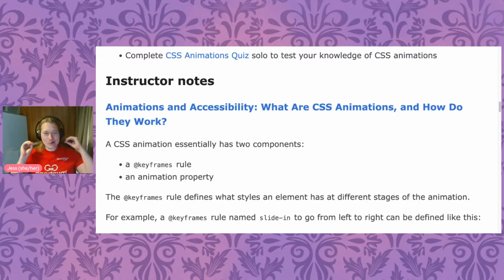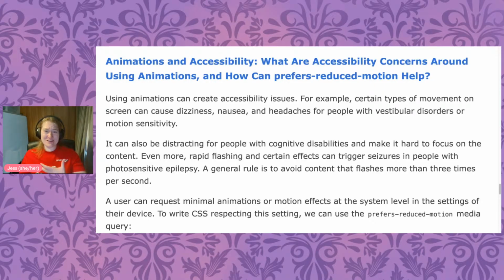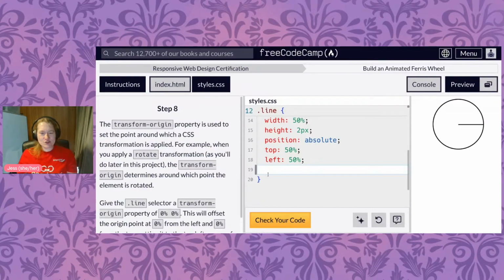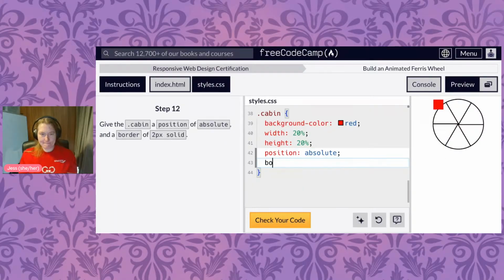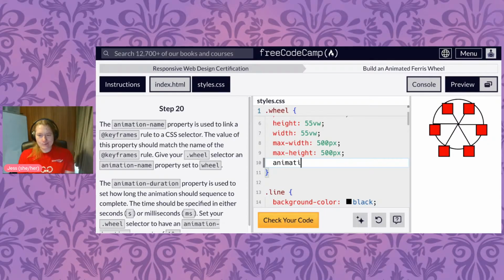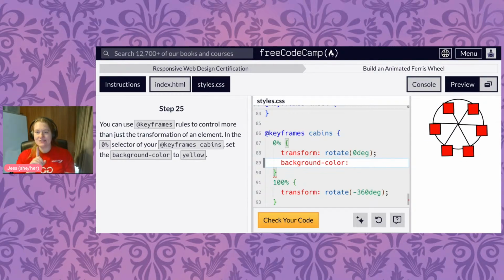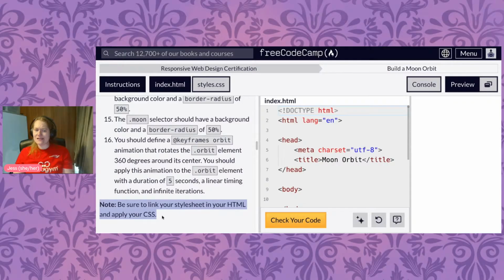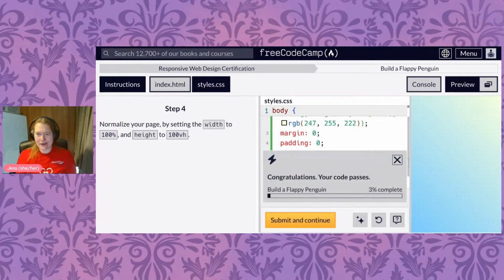CSS - Animations Part 1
We've learned to draw with CSS and now it's time to add some life to our code. We're going to be learning CSS animation and making a cute baby penguin!